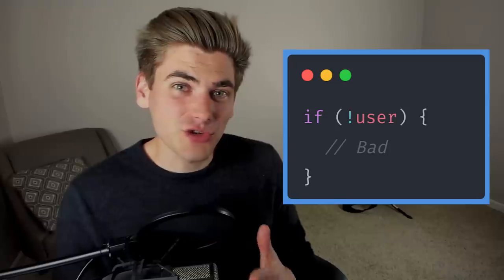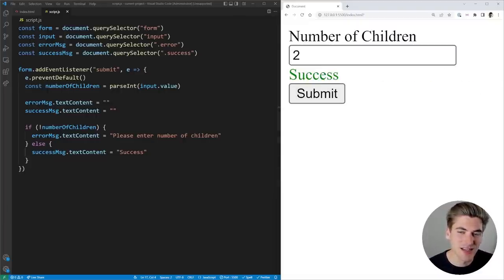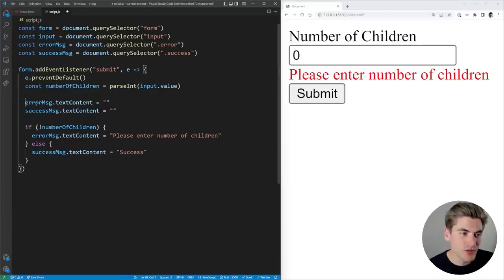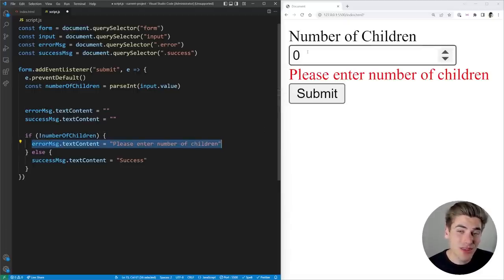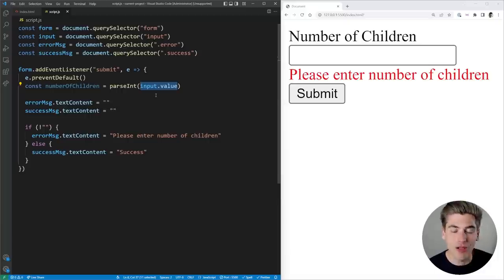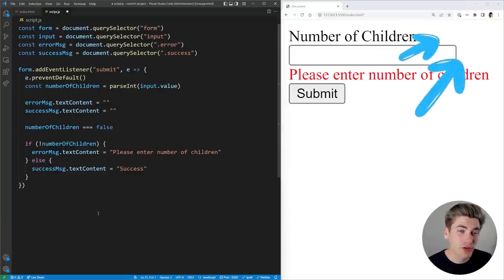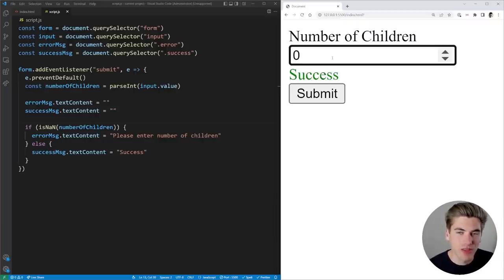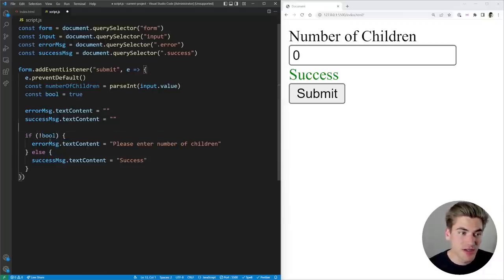Watch This If You Don’t Understand Type Coercion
Type coercion is a confusion topic for many JavaScript developers and most never truly understand how it works. Because of this many developers write bugging code using the bang operator without even realizing it. In this video I will be discussion the potential downfalls of the bang operator as well as how to avoid them.

⏱️ Timestamps:

00:00 - Introduction
00:29 - Why this is bad
03:38 - Implicit vs explicit type coercion
05:00 - How to fix this issue